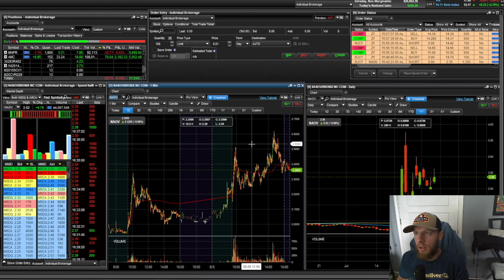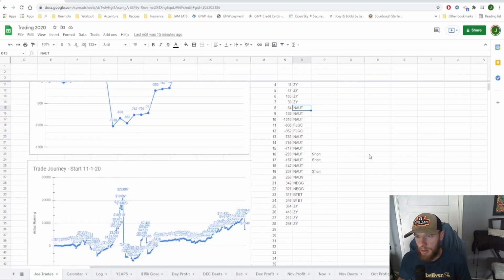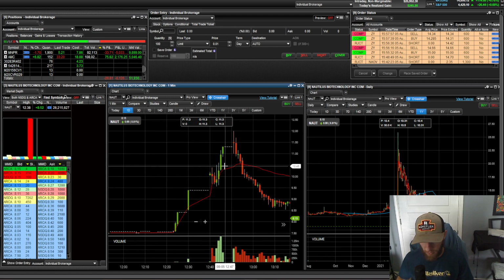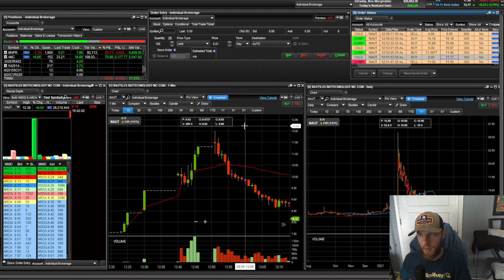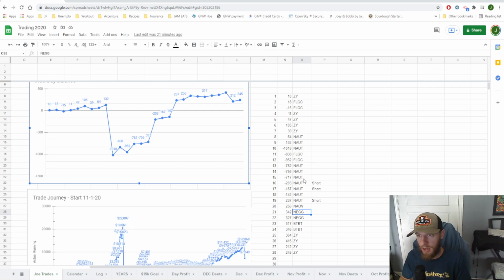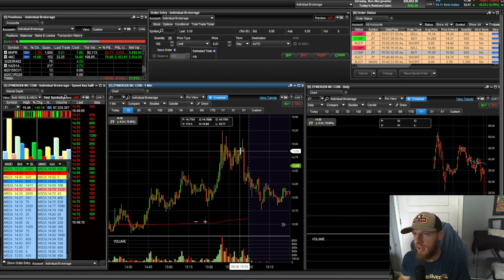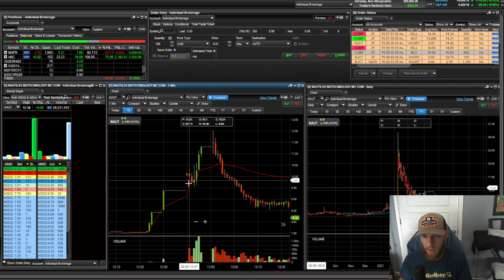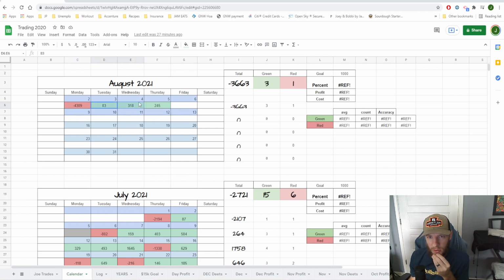Trade Recap +$245 ZY NAUT NEGG BTBT